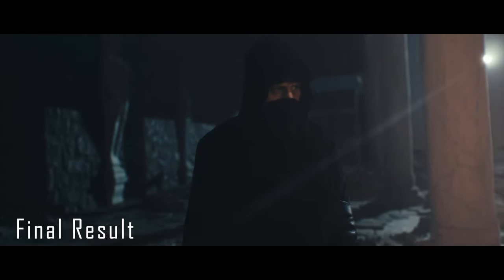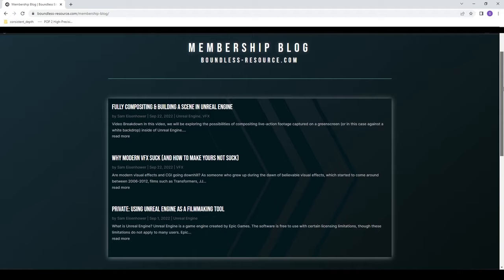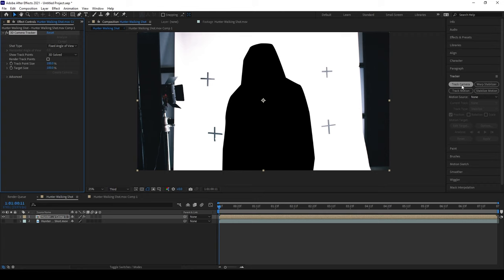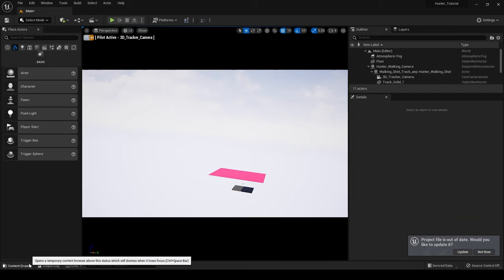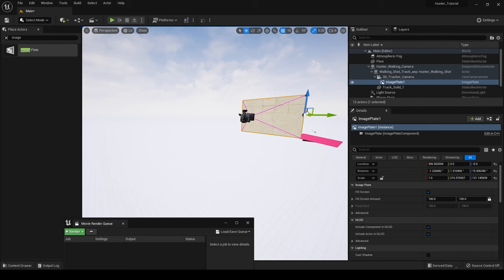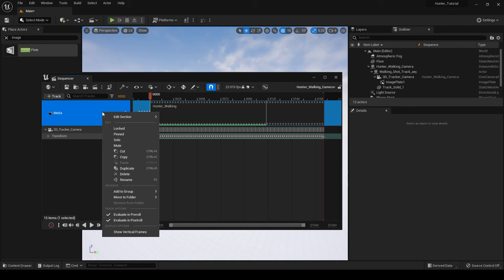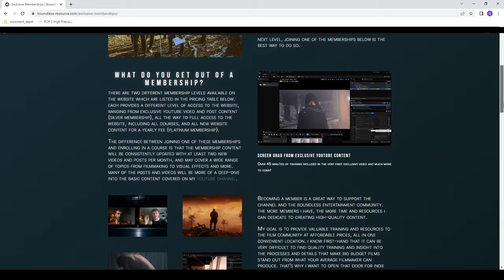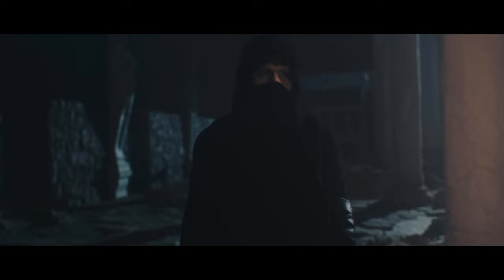Unreal Engine 5 Compositing Tutorial - Composite Any Scene Fully Inside of UE5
In this video, I go over a new pipeline for compositing fully inside of Unreal Engine 5! In the video, I walk you through exporting a 3D tracked camera from After Effects into Unreal Engine, then setting up your footage to be locked to the camera view via the Image Plate Plugin in Unreal. This is a great workflow for bringing reference footage into Unreal Engine if you are creating a VFX shot in which you are compositing footage.

Be sure to head over and check out the full step-by-step walkthrough on my